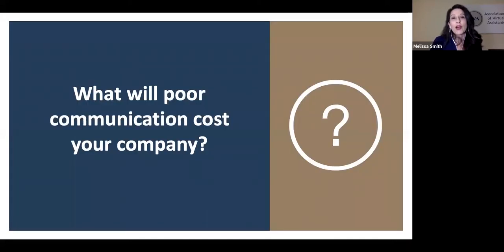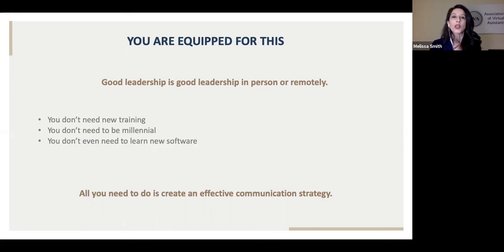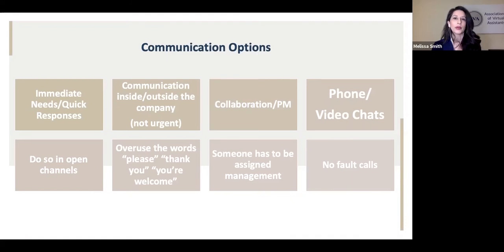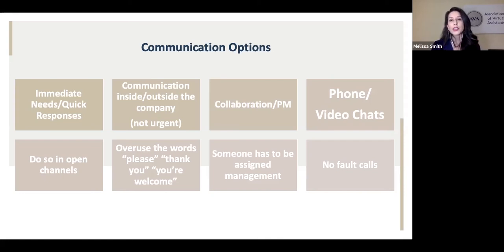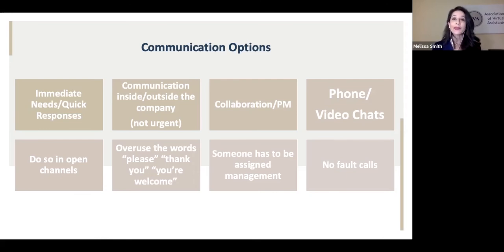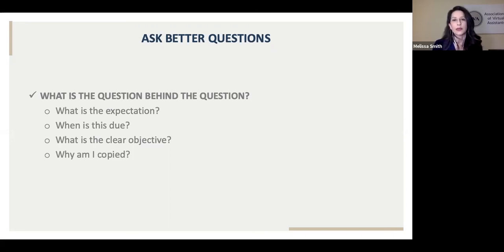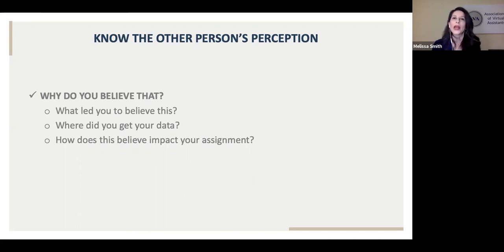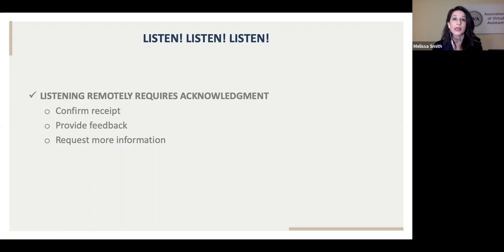Melissa Smith - Creating a communication strategy for effective remote working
Creating a communication strategy for effective remote working

Melissa Smith has been working remotely since 2013. In 2017, she became location independent. During that time she  traveled to 16 countries in 12 months while running her business. Now Melissa teaches and consults others on how to work remotely. Melissa is the Founder & CEO of the Association of Virtual Assistants, the PVA, and the bestselling author of Hire the Right Virtual Assistant and Become A Successful Virtual Assistant which is used in college curriculum. She is frequently sought after for her knowledge and expertise on remote working. Melissa has gained international recognition and has been featured in Forbes, U.S. News & World Report, and the U.S. Chamber of Commerce.

For more information about the Entrepreneurship and Leadership in COVID-19,